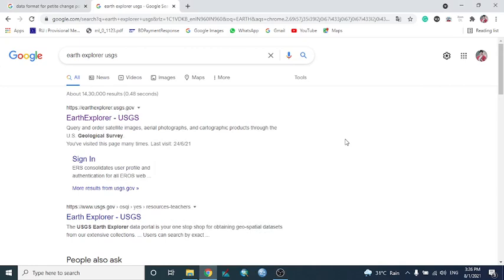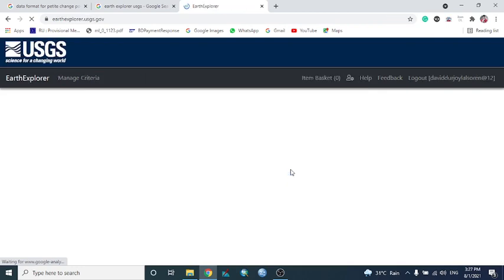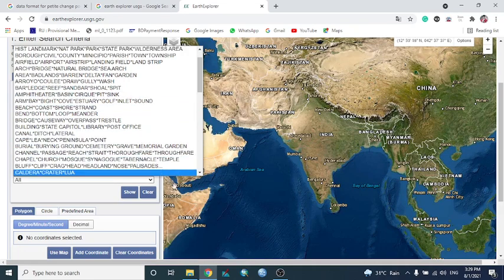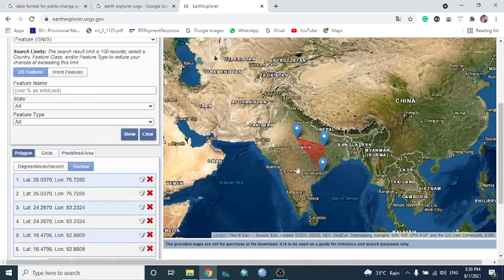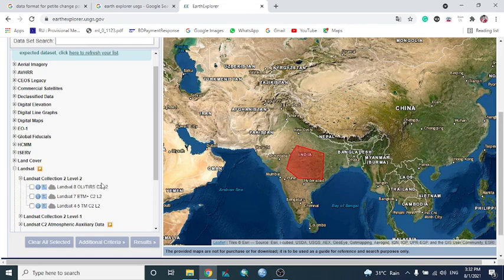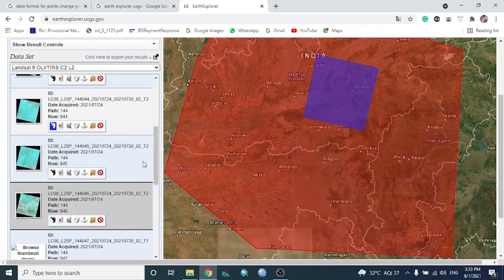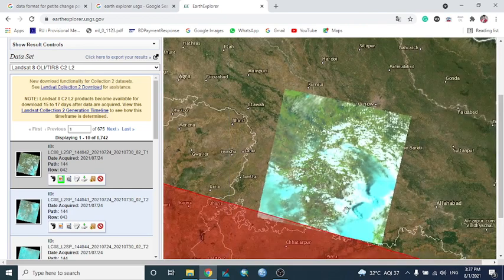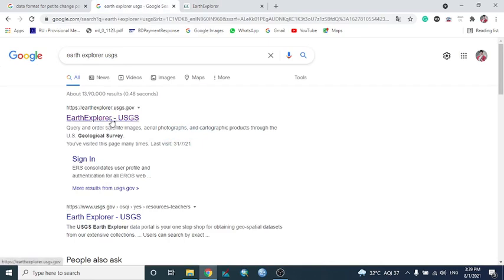Data download from USGS earth explorer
The video explains how to download various types of satellite images from USGS earth explorer.